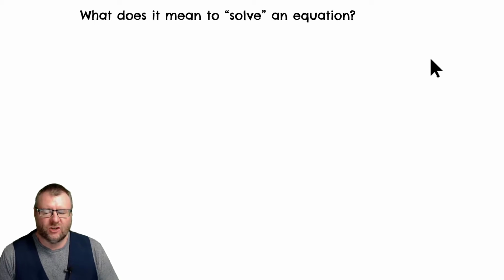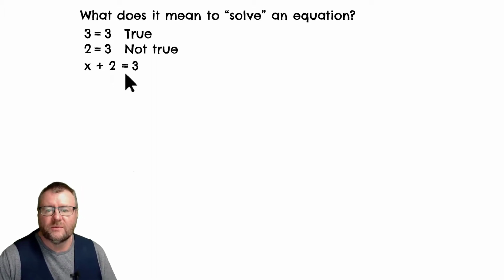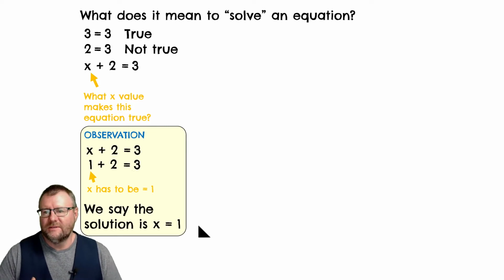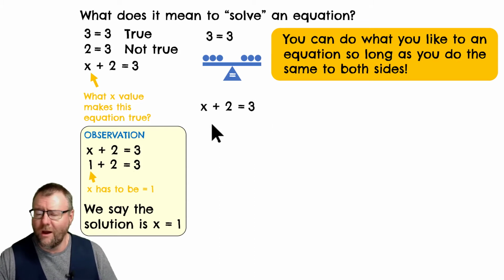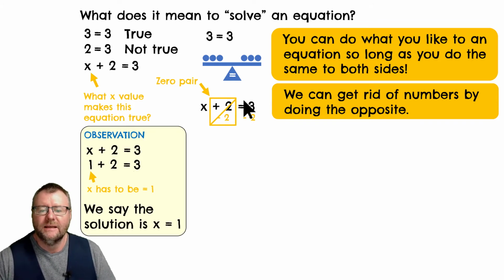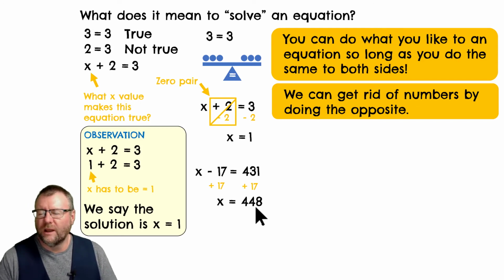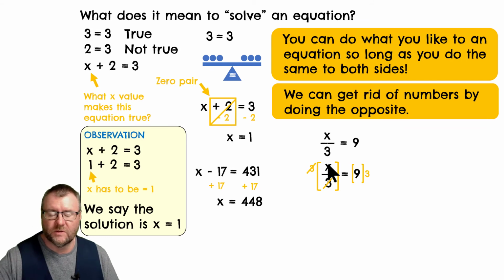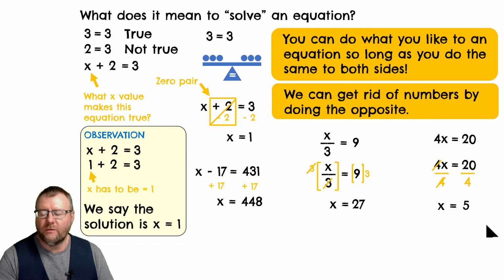What does it mean to solve an equation?